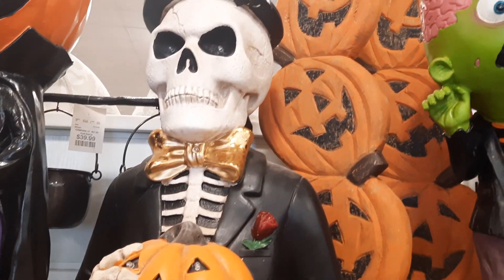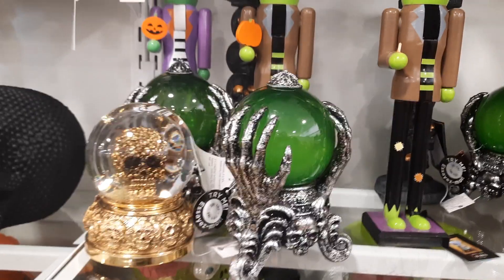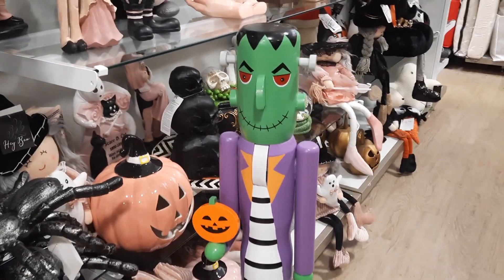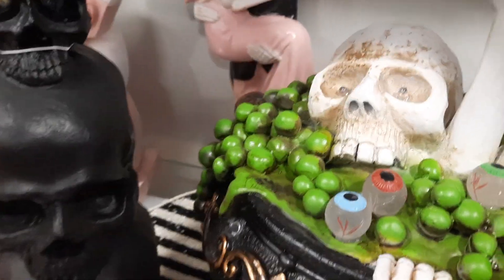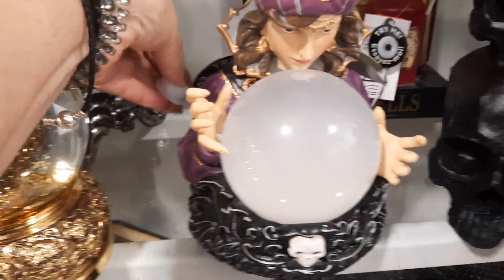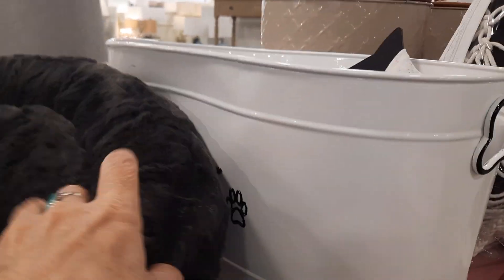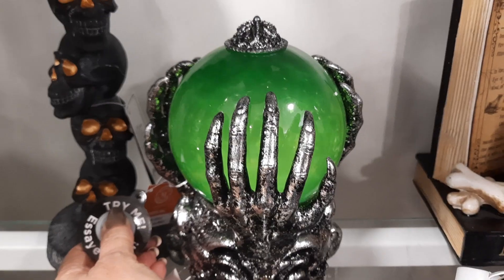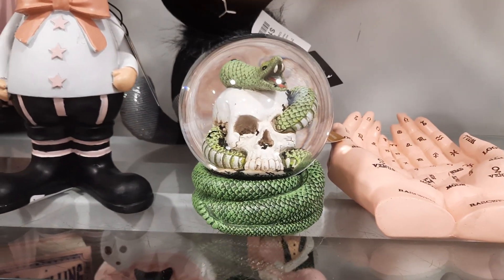Walk through Home Goods Halloween Shop With Me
Halloween 2023   What's new at Home Goods